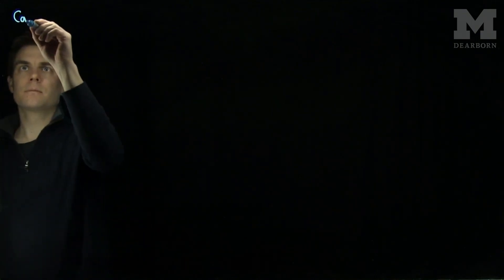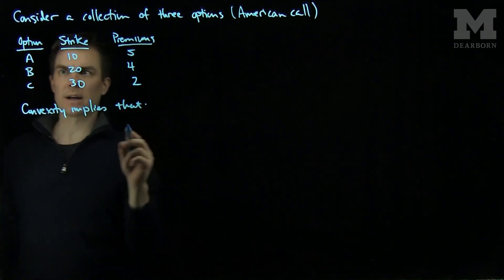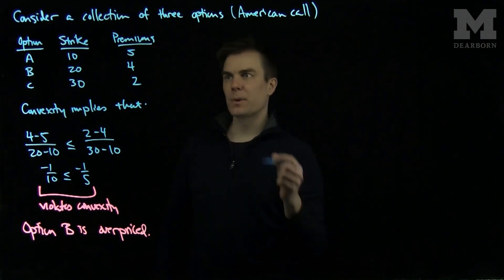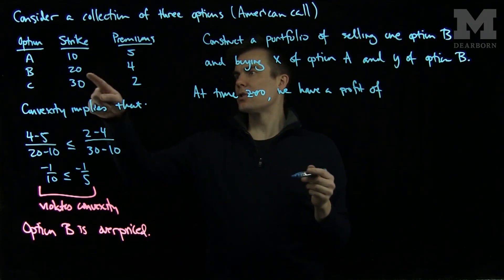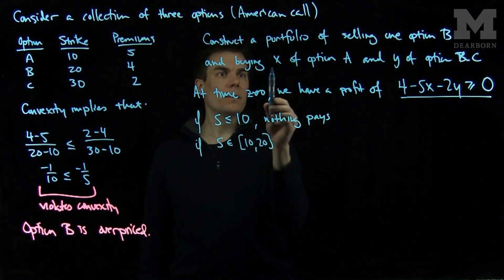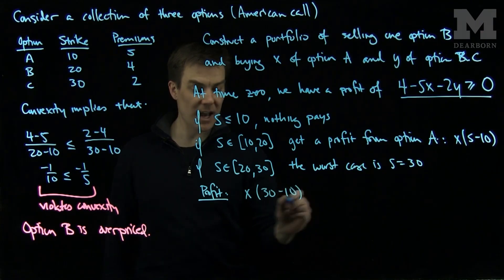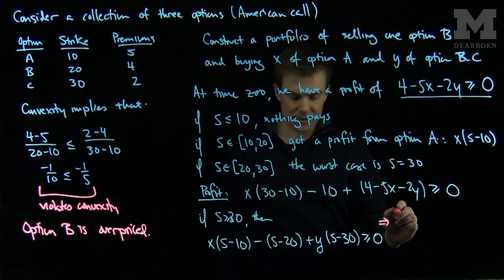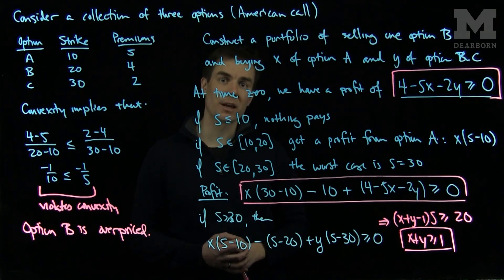Convexity of Options and Arbitrage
We establish the convexity of options with strike price as a variable using an no-arbitrage argument.